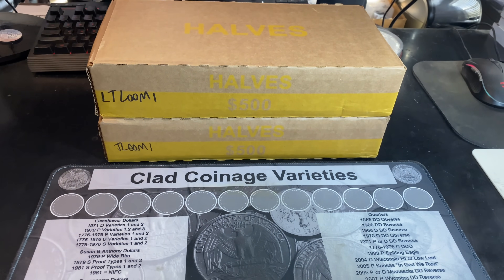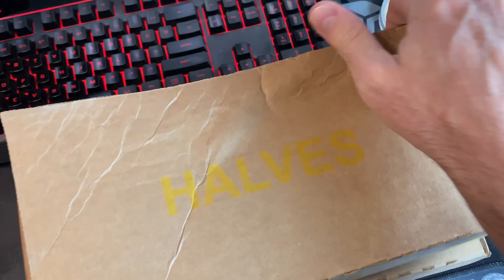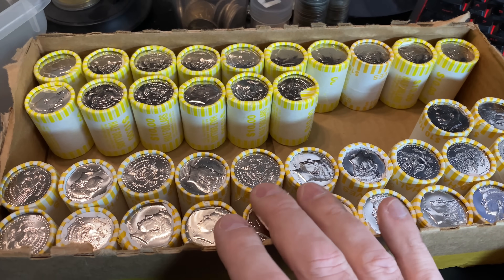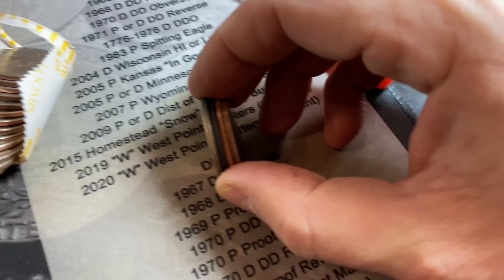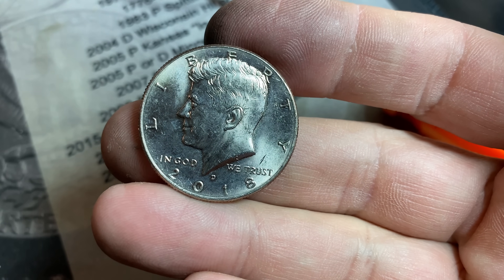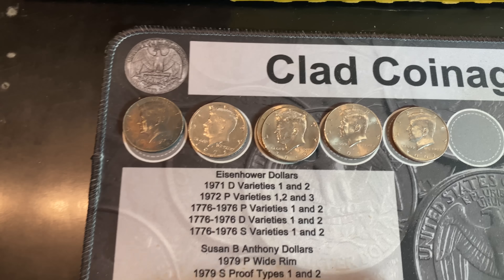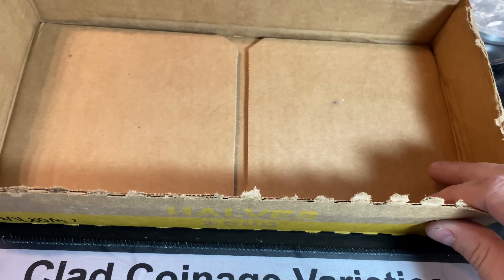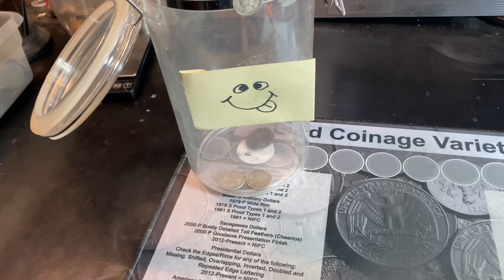Found Silver - Half Dollar Coin Roll Roll Hunting 2024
I bought some boxes of half dollars from my banks and decided to search them for silver coins.

Strike it Rich - Coin Errors/Varieties Book (5th Edition):

The Microscope I use is good quality and low-priced:

US Coins Redbook 2024:

MS70 Coin Restorer:

Digital Mini Scale: